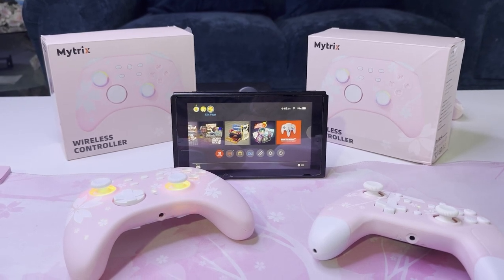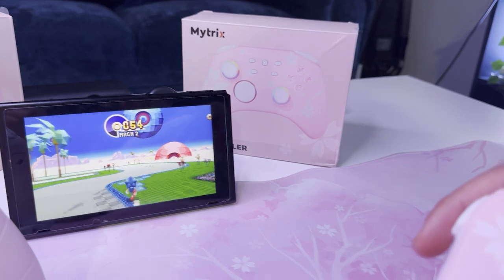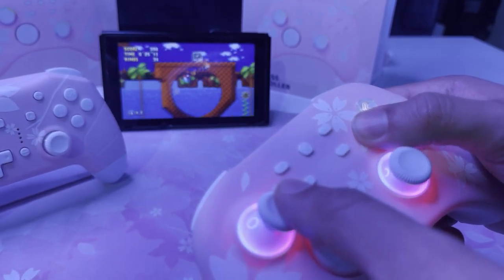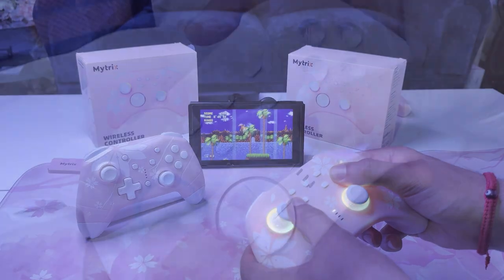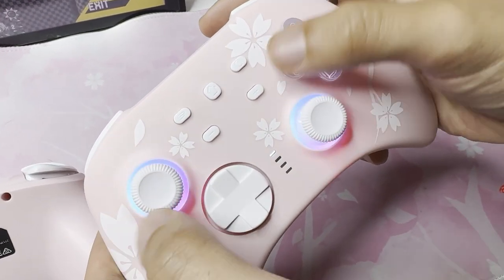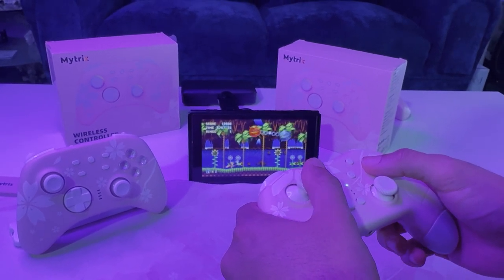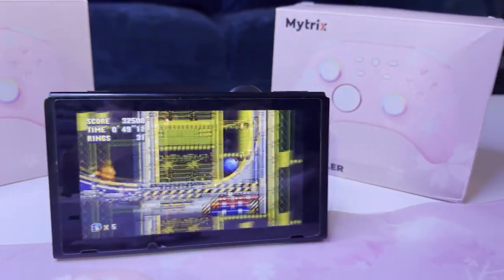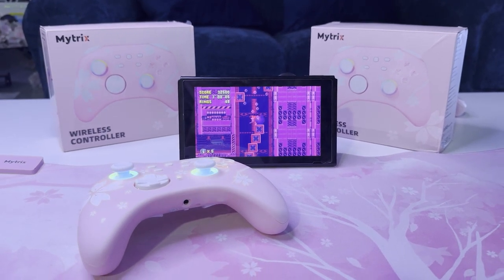Mytrix's Cherry Blossom controller comparison. Which one is right for you?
The Mytrix Pro controller V2 is designed with a Hall sensor joystick, addressing the common issue of joystick drift found in traditional gaming controllers. Its sensitive and smooth sticks eliminate drift, offering accurate, no dead-zone control and providing a precise gaming experience.